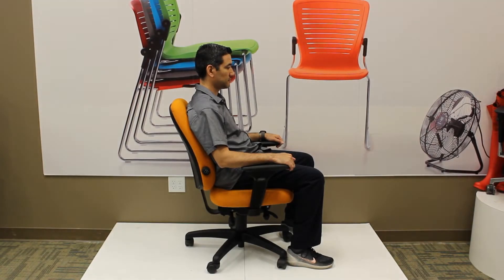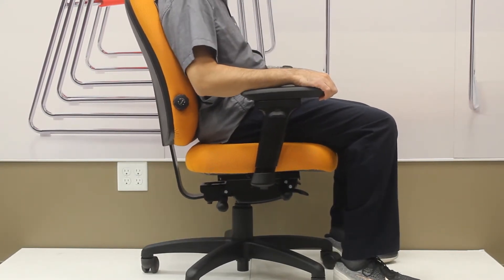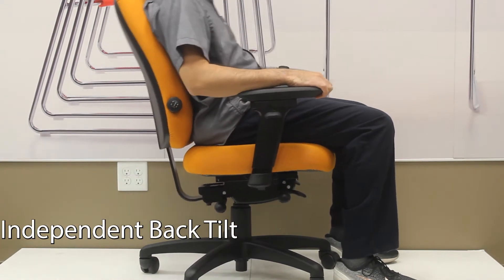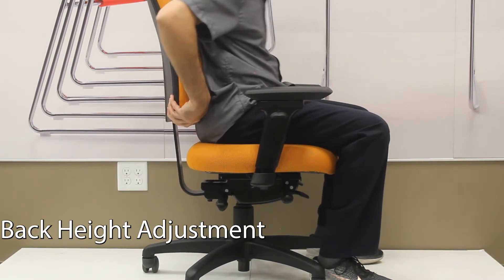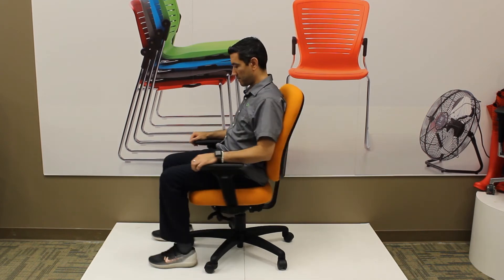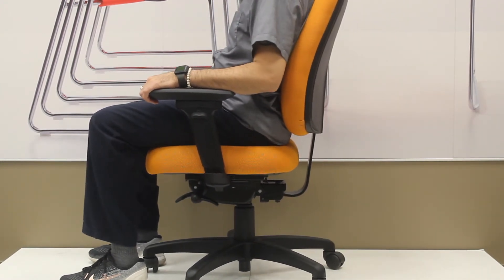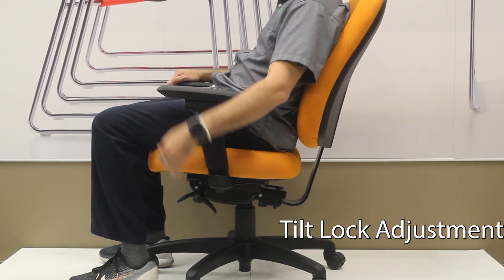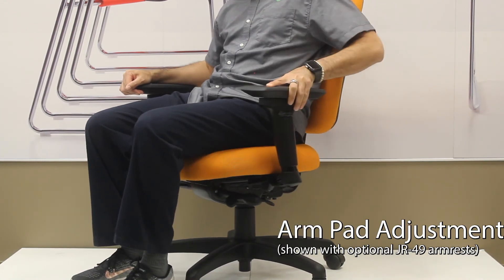How to Adjust a PT78-RV with JR-49 Armrests